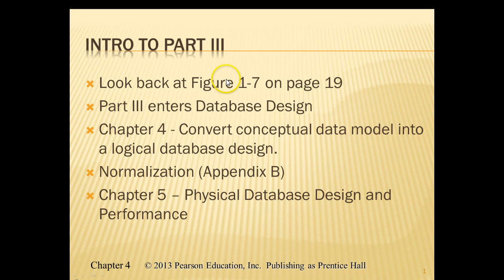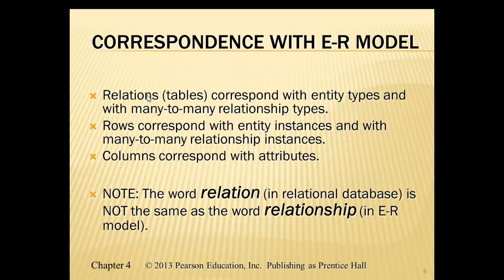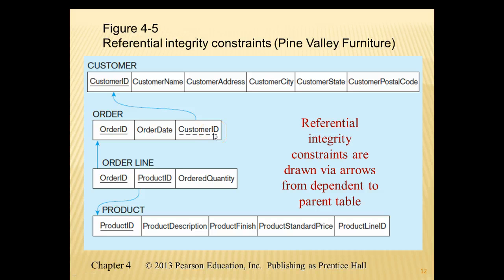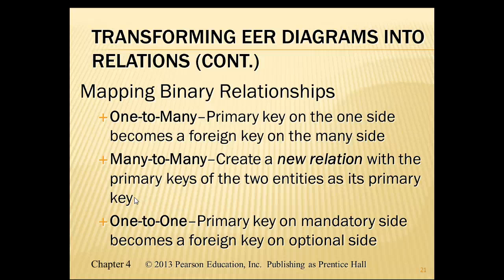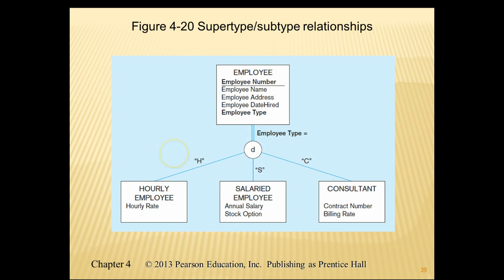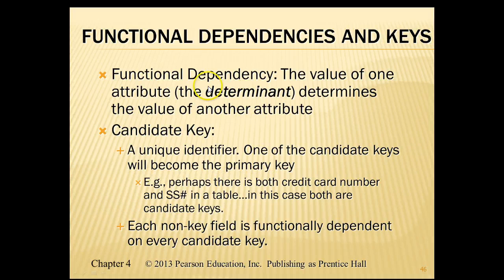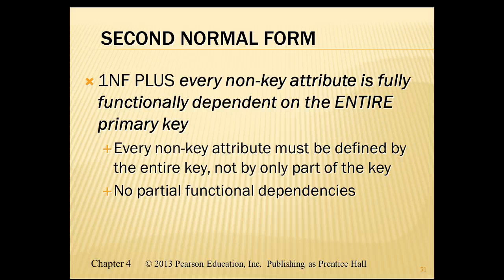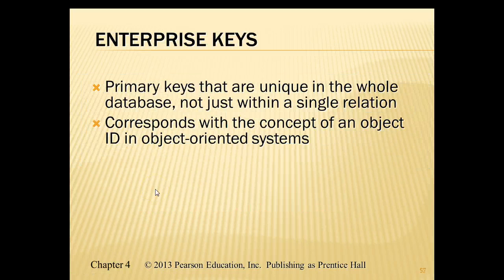CMIS320 Wee 4 Lecture